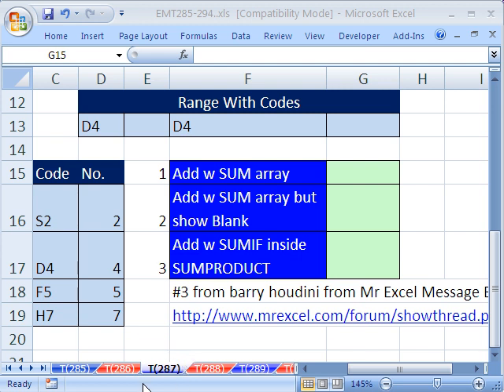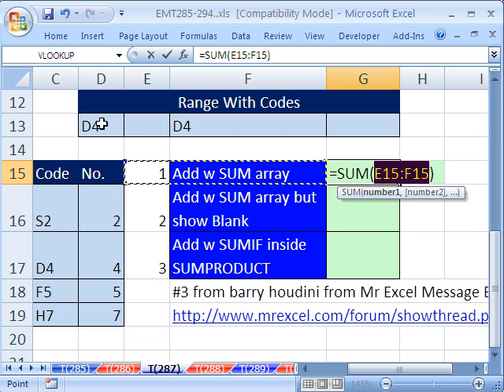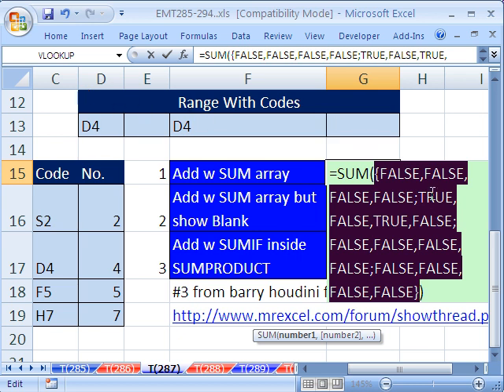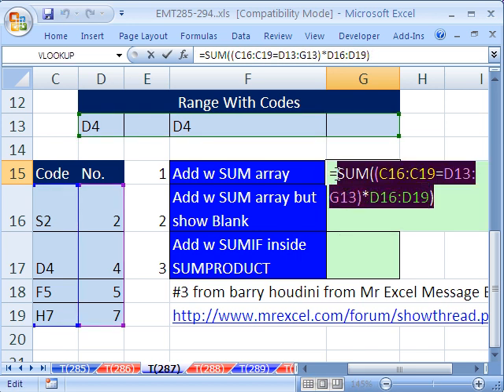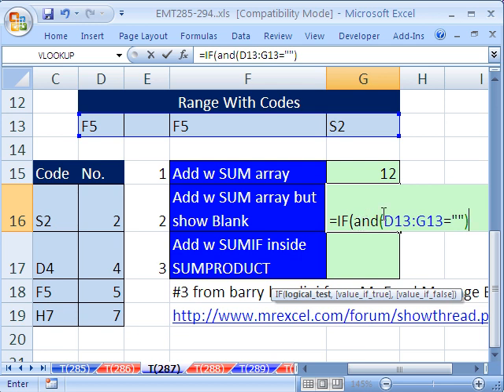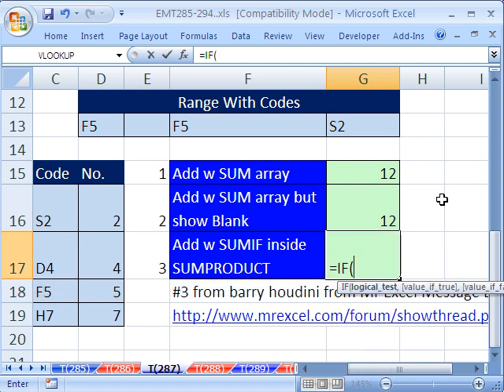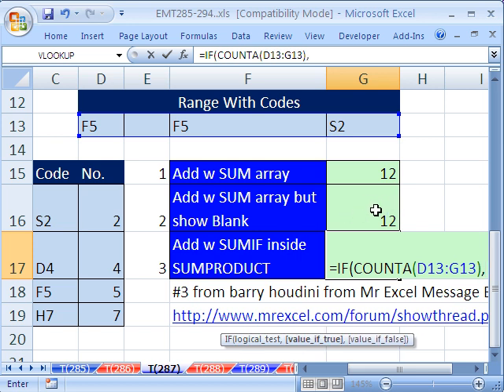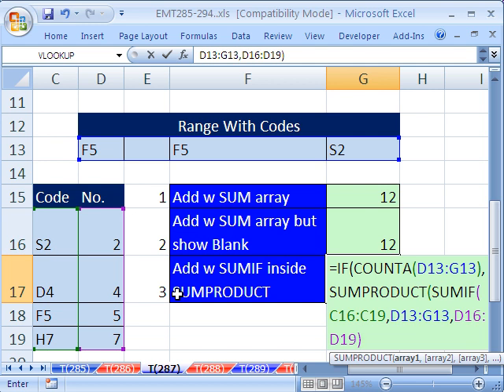Excel Magic Trick 287: Lookup Adding - Array & Non-Array Formula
See how to check a range of cells for codes and then add associated numbers. See a SUM array formula and a COUNTA / SUMPRODUCT / SUMIF function formula.
See formula from barry houdini from Mr Excel Message Board.